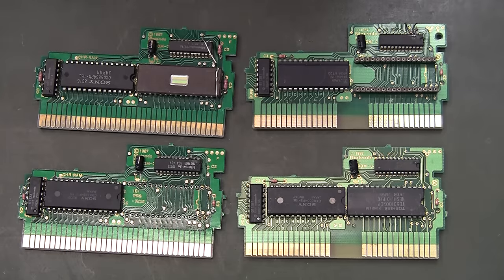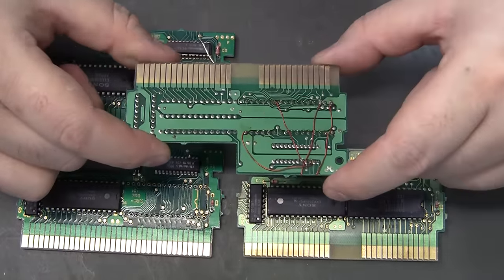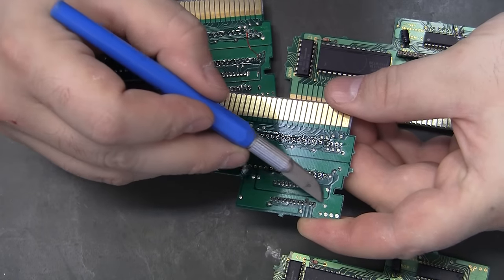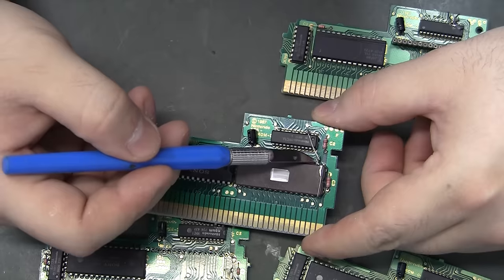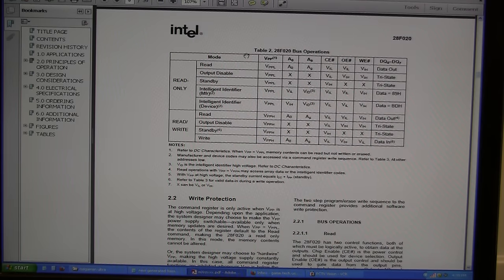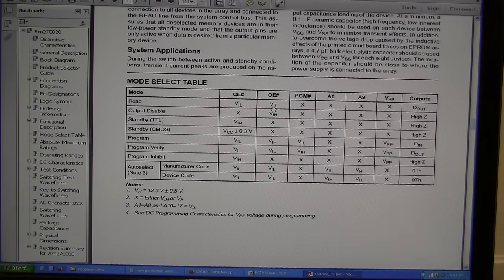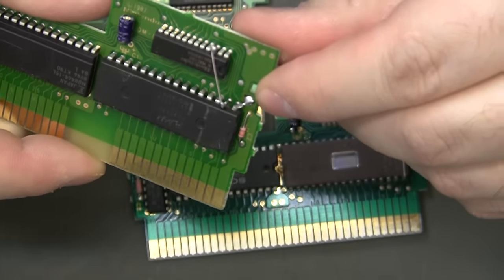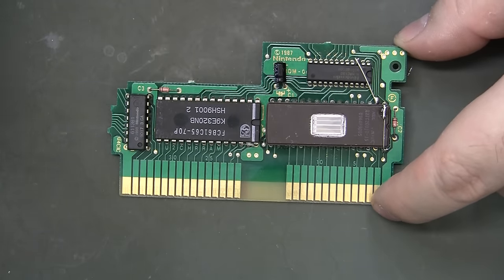NES MMC1 repro wiring using a donor cart pcb Nintendo reproduction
More repro rips n tricks, this time for mmc1 donors.